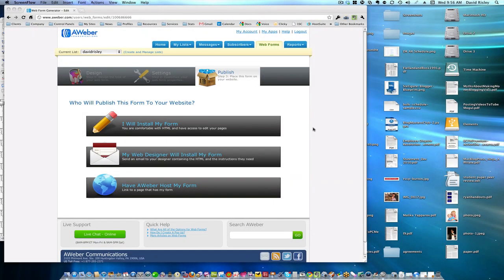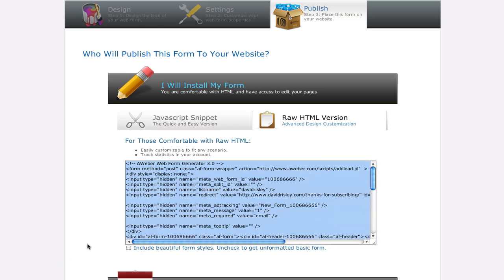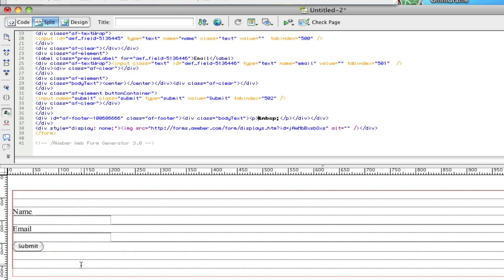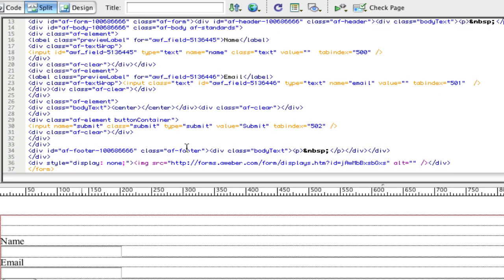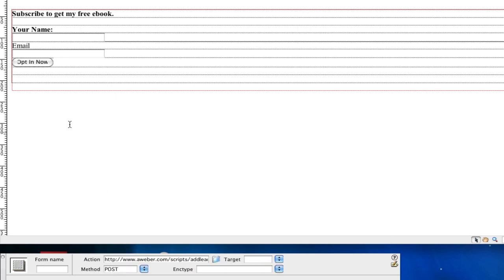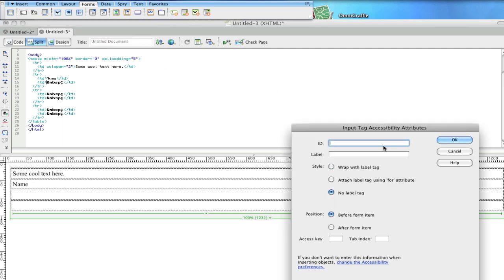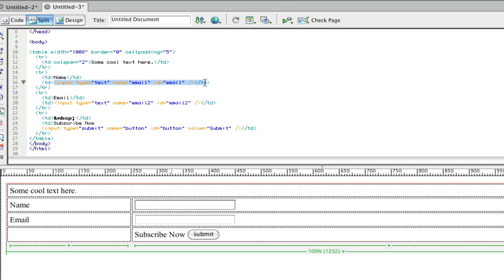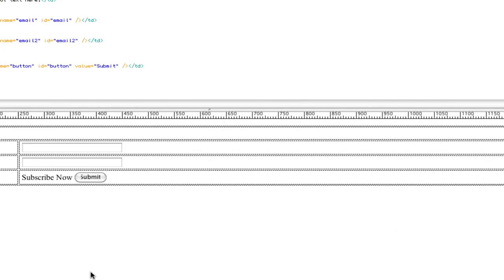How To Customize Your Aweber Opt-In Forms